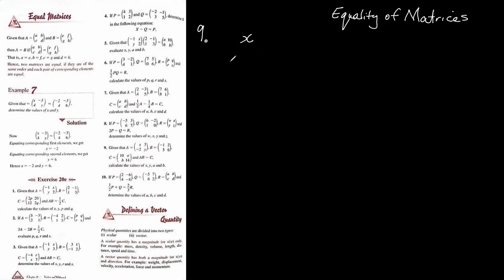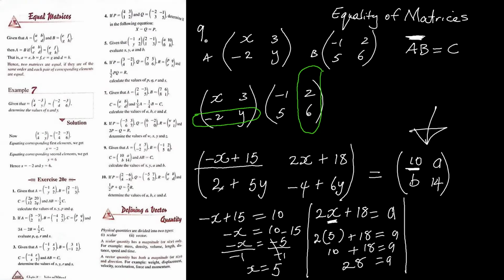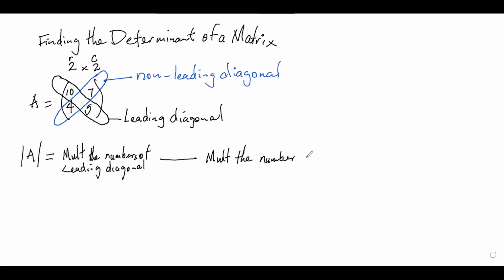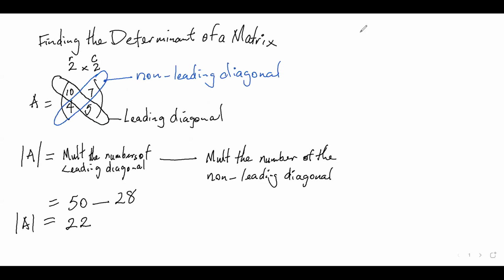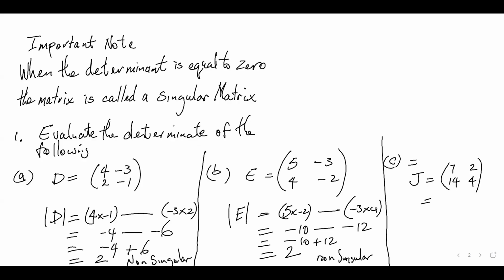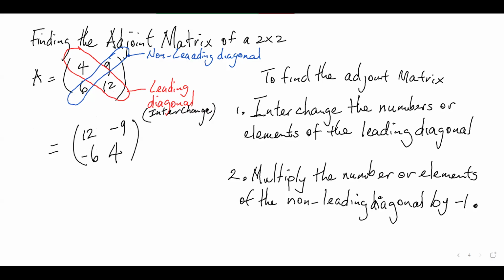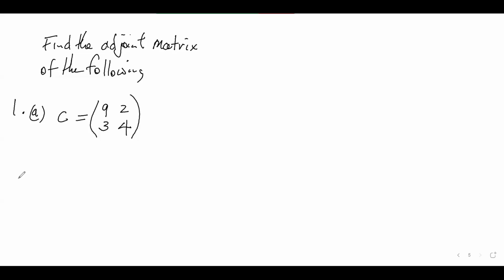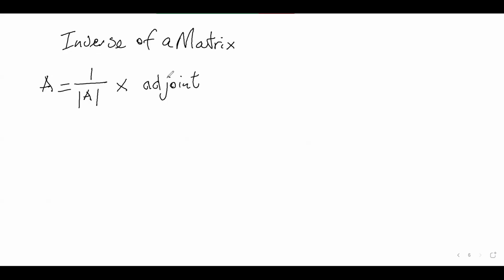Equality and Determinant and Adjoint Matrix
Monday 22nd December Extra Math Lessons